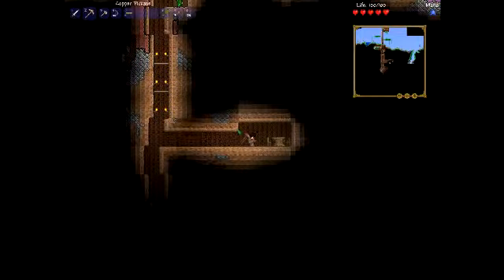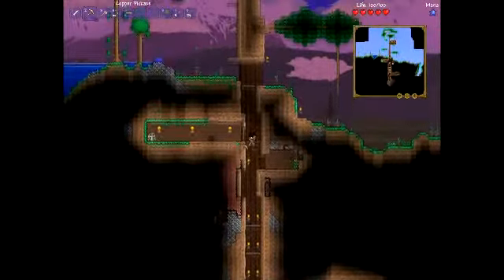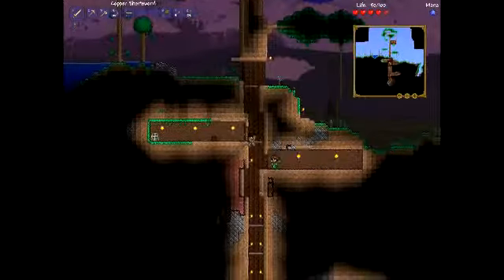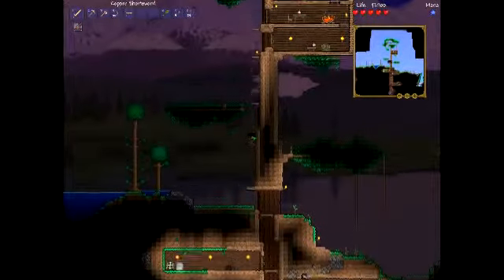Upgraded Tree House- Terraria part 2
Sam and Remy did some off- camera work and wanted to pogress on their house some more.